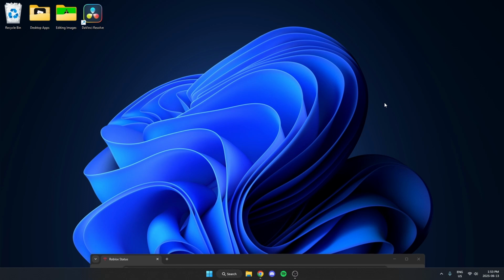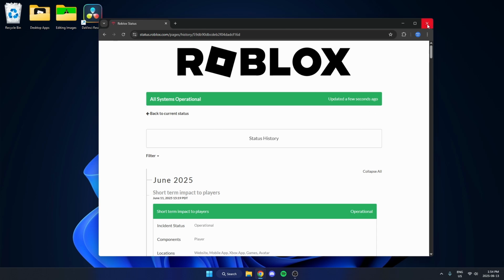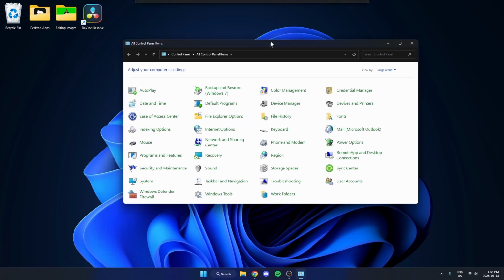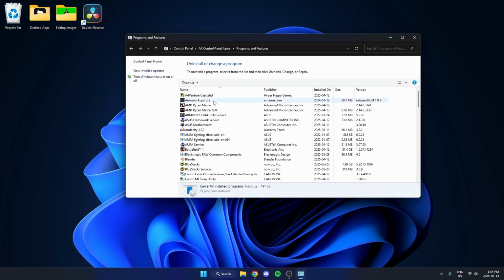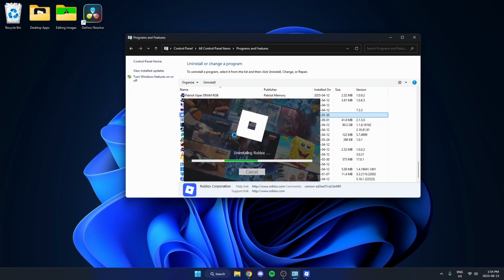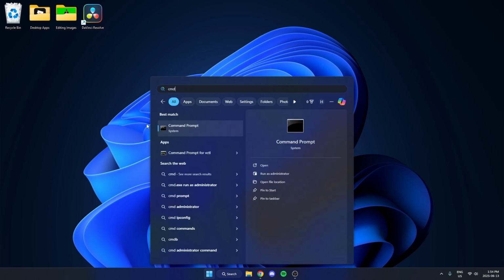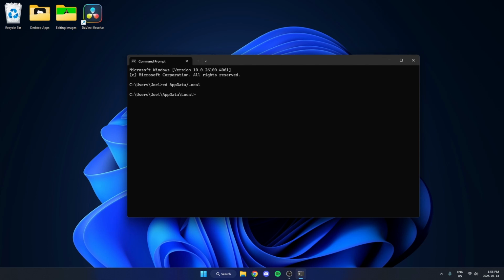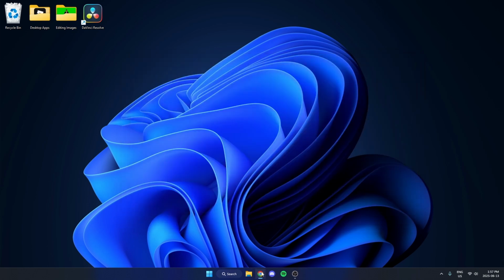How to Fix Roblox Error Code 279 - Failed to Connect to the Game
How to fix Roblox Error Code 279 – Failed to connect to the game? This quick tutorial shows you how to troubleshoot and solve Error 279 ID=17 in Roblox 2025. Whether it’s caused by a slow internet connection, corrupt files, or game server issues, this guide walks you through the most common fixes for PC, Learn how to rejoin Roblox games without connection errors.